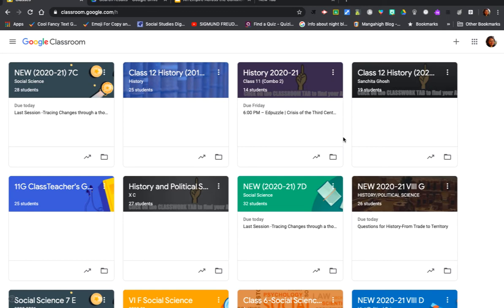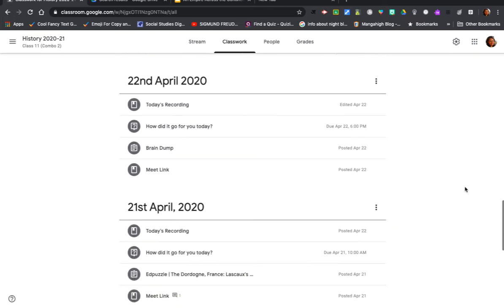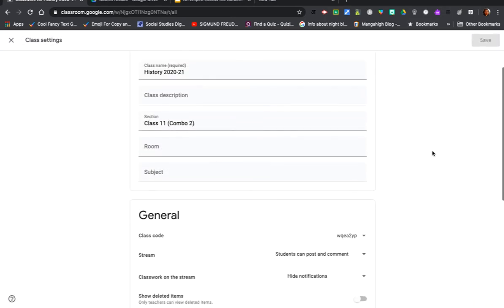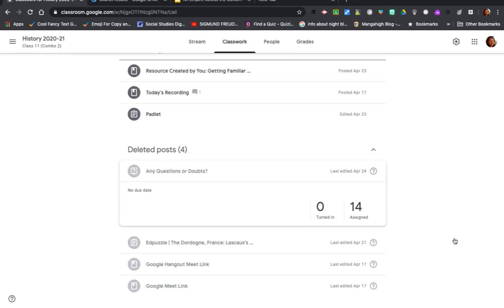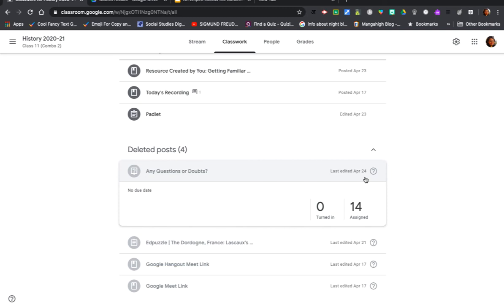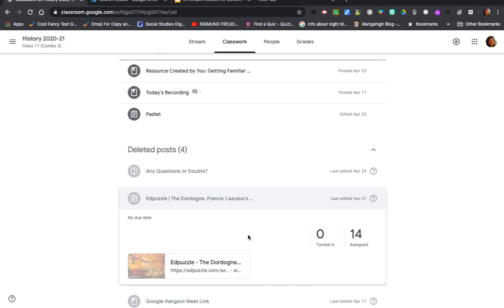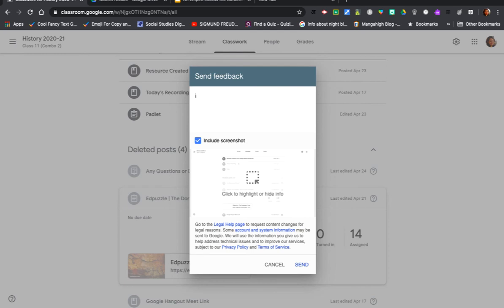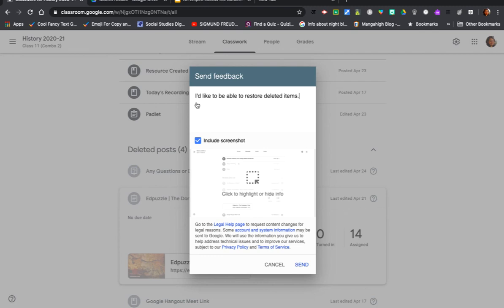I Deleted a Post in Google Classroom by Mistake!!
This video has been edited using Camtasia 2020.